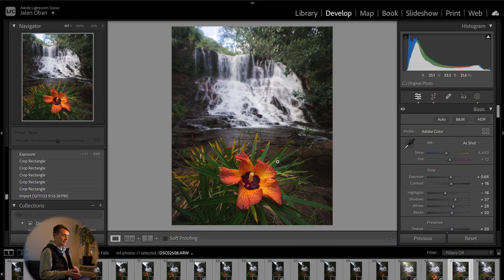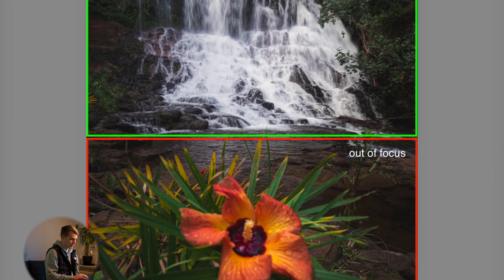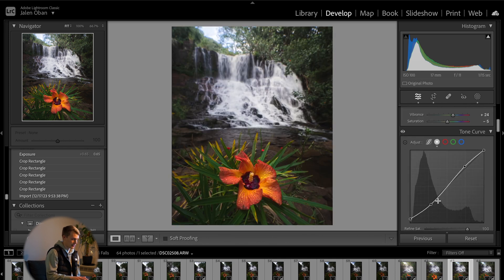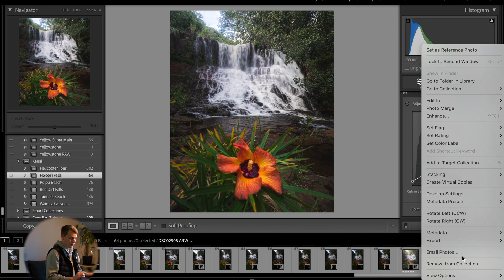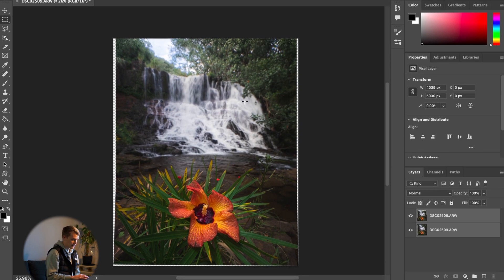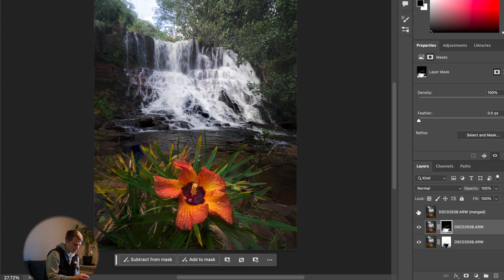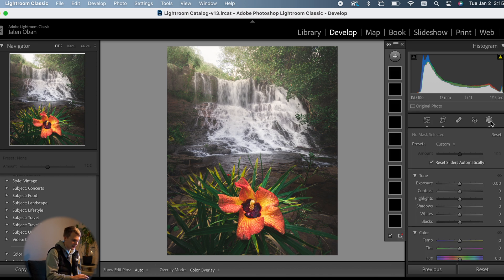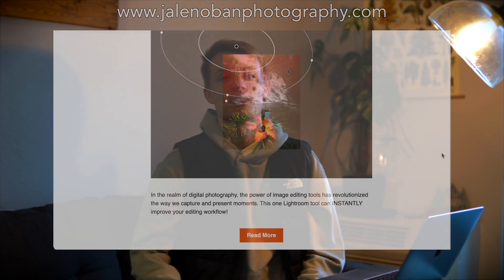FOCUS STACKING is Really THIS EASY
Check out this week's BLOG as we delve into the fundamentals of focus stacking in Photoshop on my

Discover the essential principles of focus stacking, a powerful technique in photo editing. While there's a plethora of information on editing tips and techniques, it's crucial to understand that mastering the basics can be a game-changer. These foundational skills carry a heavy load, with the final touches focusing on refinement.

In this tutorial, I'll guide you through a step-by-step focus-stacking process tailored for enhancing all your landscape photos. My aim is to provide you with a structured approach that keeps your workflow organized, ensuring you don't overlook any critical steps. Dive into this video to elevate your editing skills and enjoy a more polished final result. Thank you for your ongoing support!